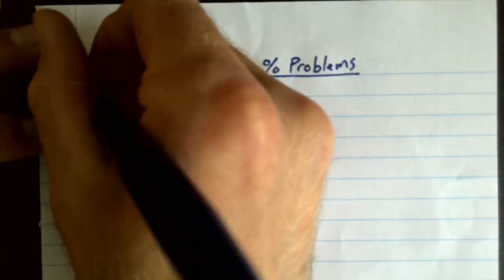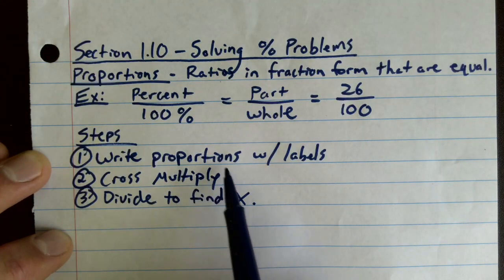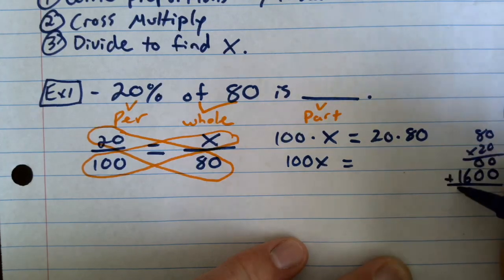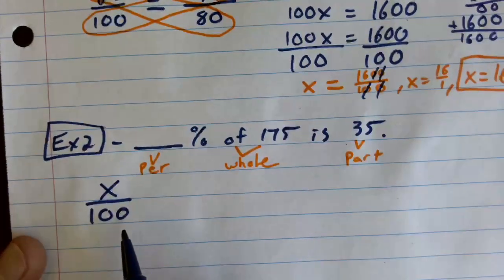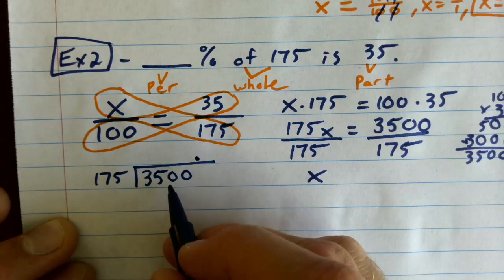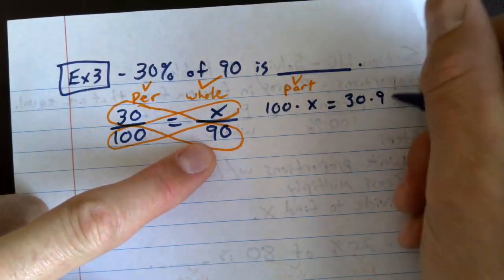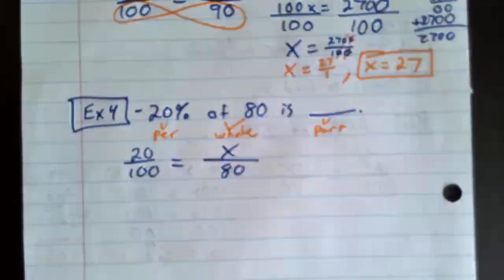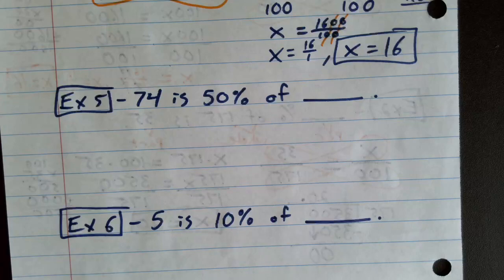Section 1.10 Solving % Problems